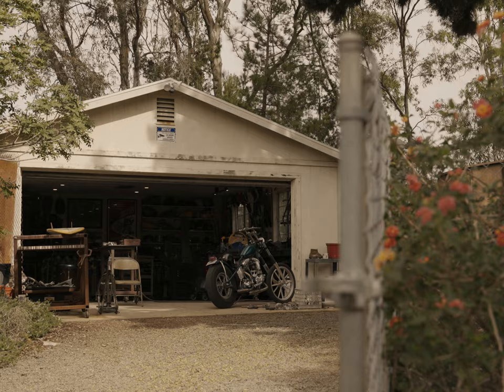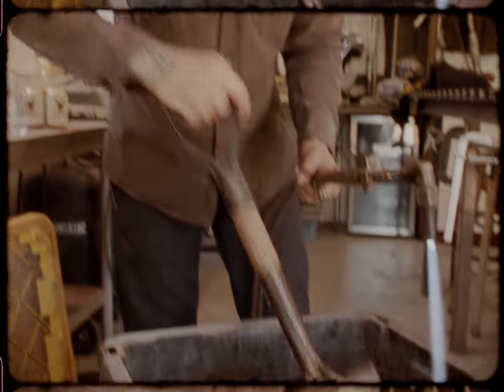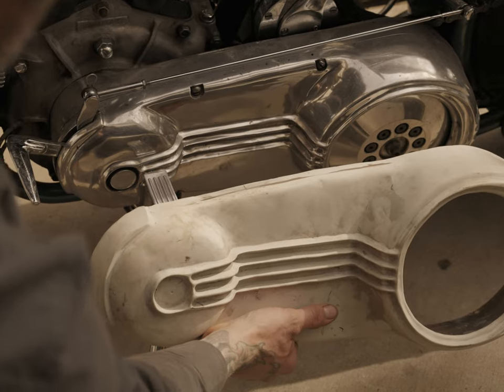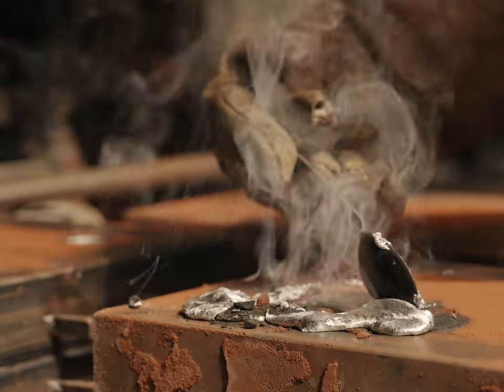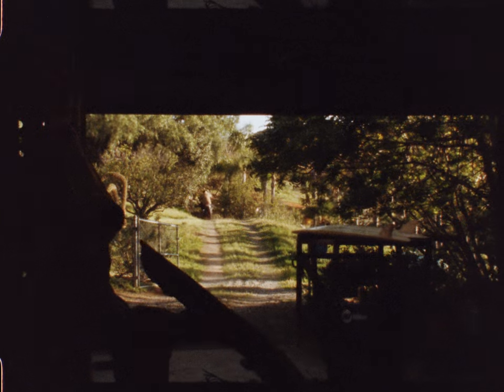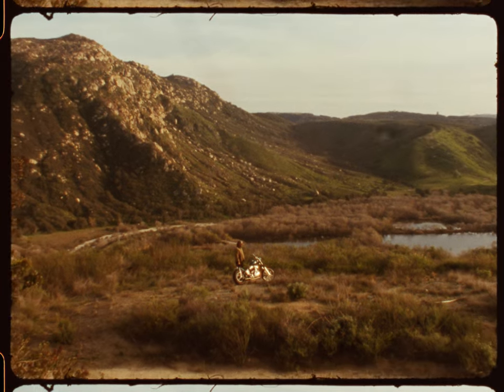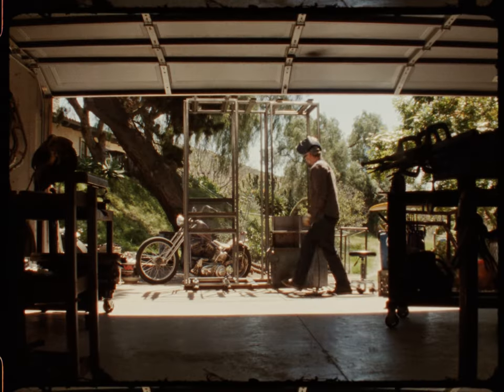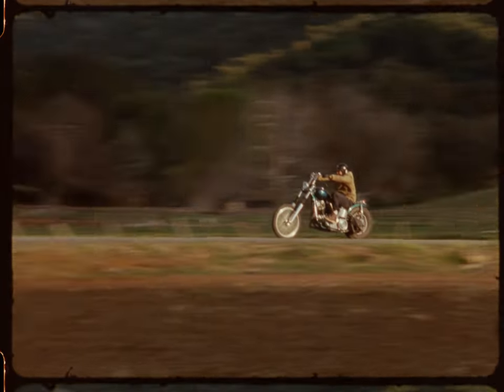DicE Magazine x Red Wing Heritage ft. Dayten Likness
📍 – Vista, California
A lifelong builder with a passion for motorcycles, Dayten Likness considers himself a construction worker more than an artist. His shop, in the town of Vista, CA, is where he spends his time sandcasting, building, and sculpting anything from motorcycle parts to surfboard fins. We worked with our friends at @DiceMagazineOfficial on a short film spotlighting Dayten, his work, and of course his well-worn Red Wing Heritage boots.